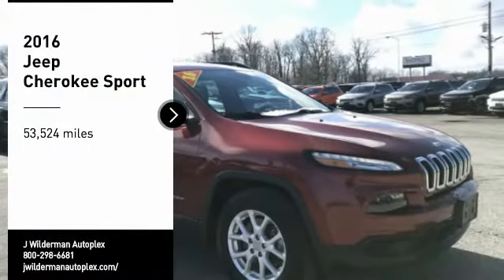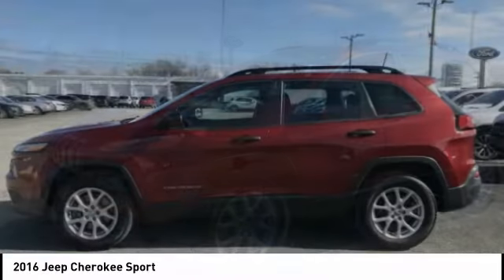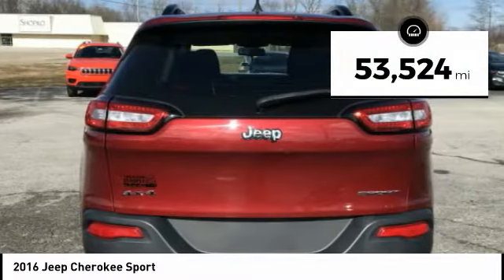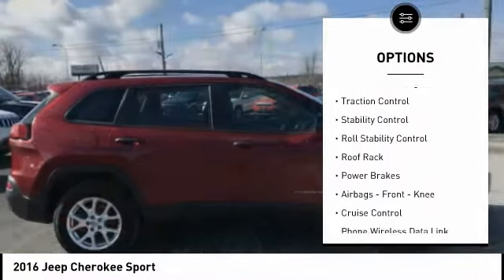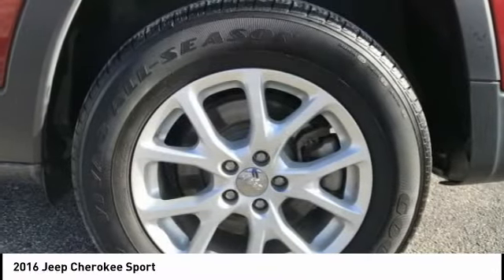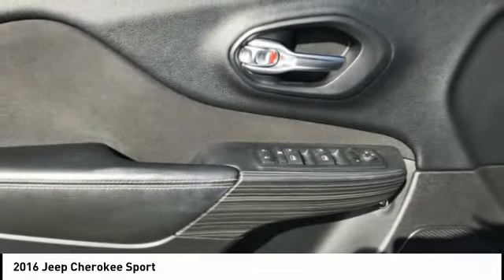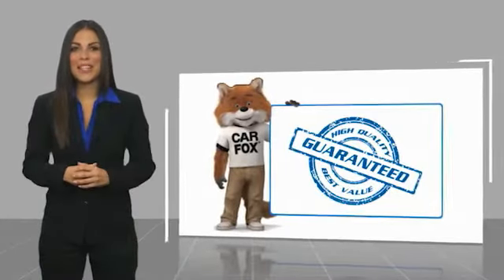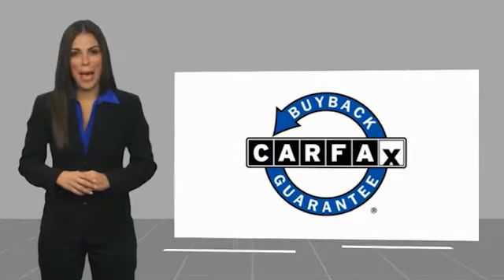2016 Jeep Cherokee Mt Carmel IL 19839A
2016 Jeep Cherokee Sport

1422 West 9th St.

Only 53,518 Miles! Delivers 28 Highway MPG and 21 City MPG! This Jeep Cherokee boasts a Regular Unleaded I-4 2.4 L/144 engine powering this Automatic transmission. WHEELS: 17 X 7 ALUMINUM, TRANSMISSION: 9-SPEED 948TE AUTOMATIC 1 SPEED PTU, SPORT APPEARANCE GROUP (DISCONTINUED). This Jeep Cherokee Comes Equipped with These Options QUICK ORDER PACKAGE 24A , SIRIUSXM SATELLITE RADIO, ENGINE: 2.4L I4 MULTIAIR FLEXFUEL, ENGINE: 2.4L I4 MULTIAIR, DEEP CHERRY RED CRYSTAL PEARLCOAT, BLACK, CLOTH LOW-BACK BUCKET SEATS, 3.73 AXLE RATIO, Variable Intermittent Wipers, Valet Function, Urethane Gear Shift Knob. Visit Us Today Come in for a quick visit at J Wilderman Autoplex, 1422w 9th Street, Mt Carmel, IL 62863 to claim your Jeep Cherokee! We make car shopping Fun! Due to the rapid pace of our vehicle sales, please call us to verify availability of the car you are interested in at . Please allow us the opportunity to verify all pricing and options with you before your purchase. Pre-owned automobiles may come without accessories such as extra keys, CD magazines, Navigation discs, floor mats, tools and owner manuals. We are a friendly, low pressure dealership willing to help any way we can. We can take care of your financing as well with our extremely competitive rates to save you even more time and money. Price does not include applicable tax, title, license, processing and/or documentation fees of $299.00